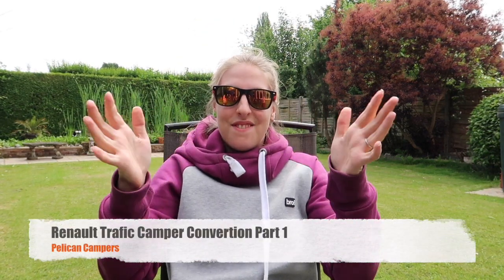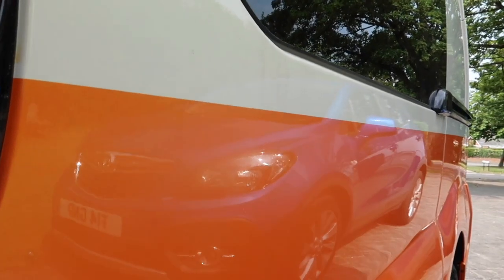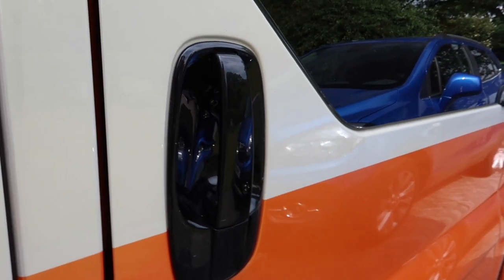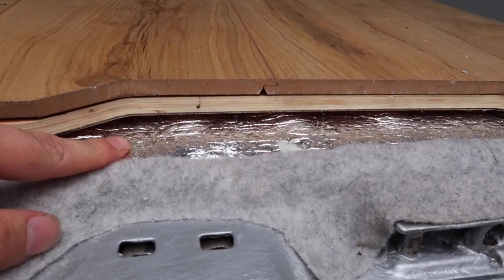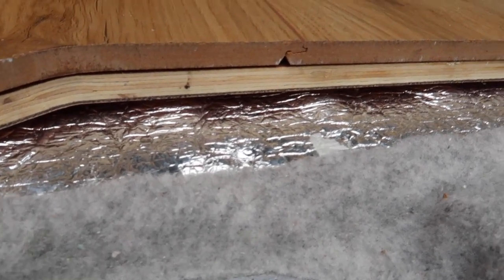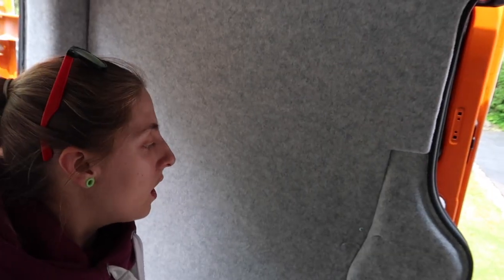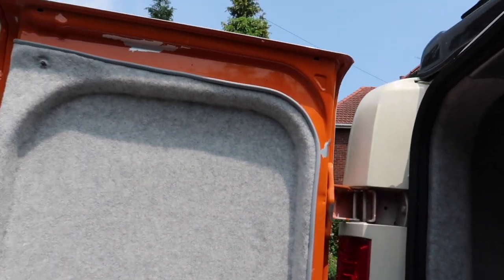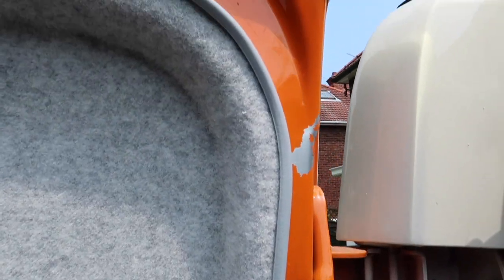Renault Trafic DIY Camper conversion- UK Van life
Main Camera (Canon G7X mark II)
Second Camera ( Panasonic GX 80)
B-Roll Lens
Memory cards
Travel Proof Hard Drives